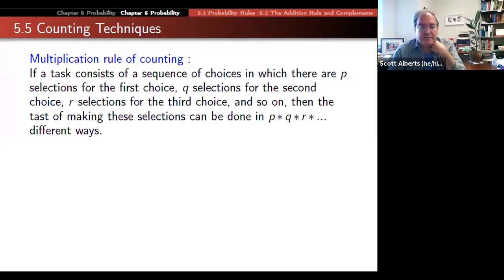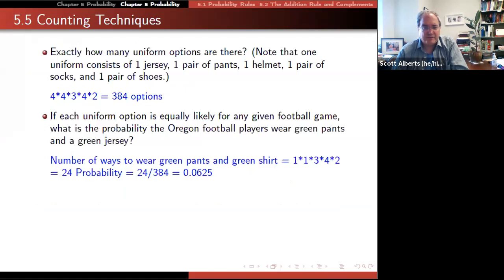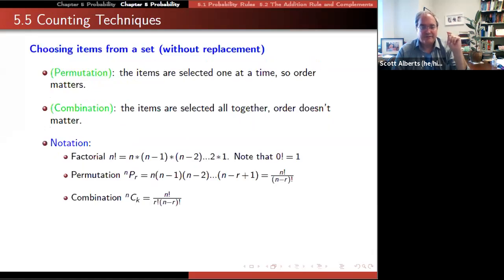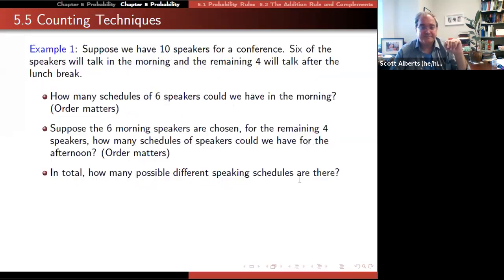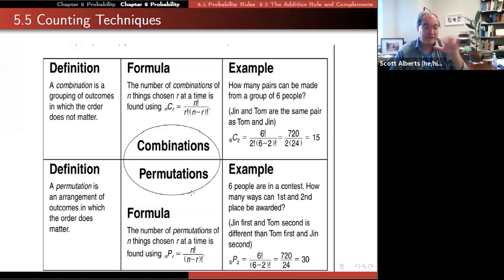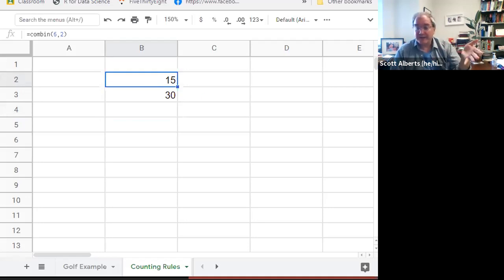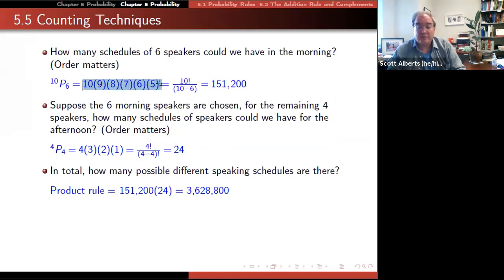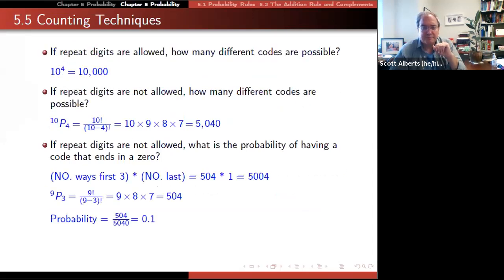Stat 190, Chapter 5.5